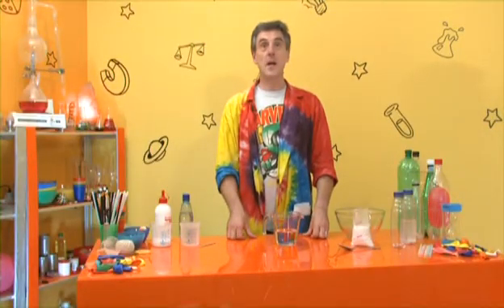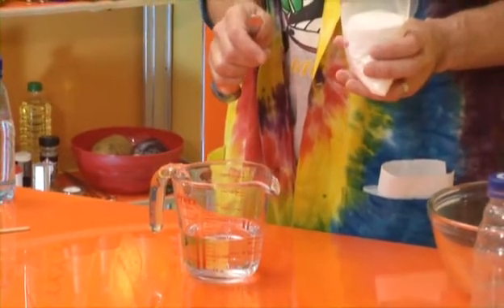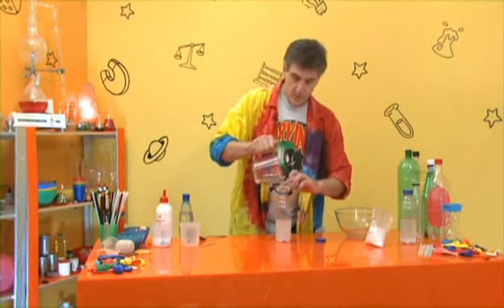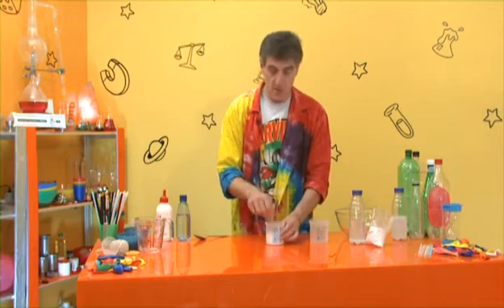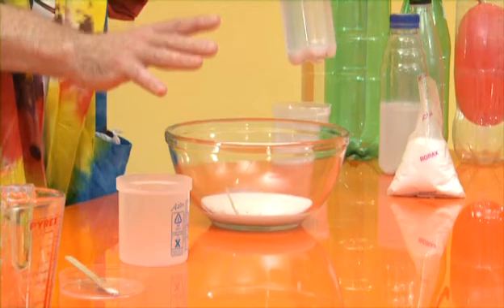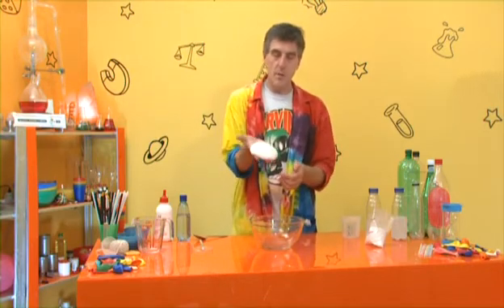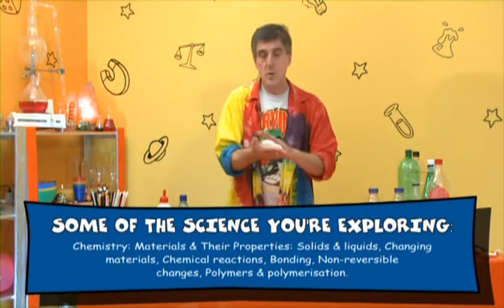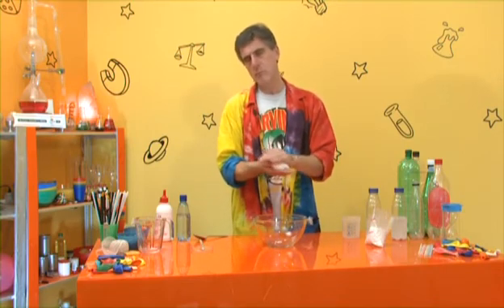Dr Mark's SLIME Experiment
Explore the surprising properties of a simple-to-make ‘slime’ made from mixing PVA white glue, water and borax solution.